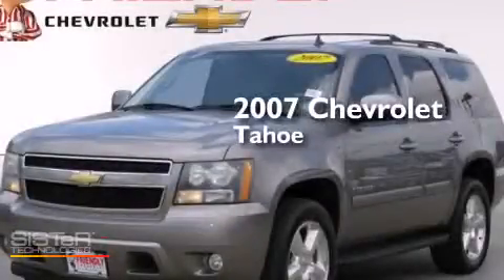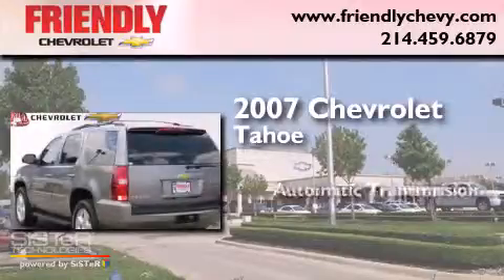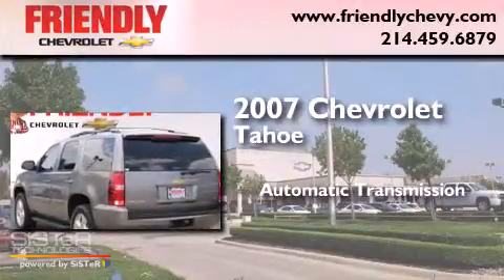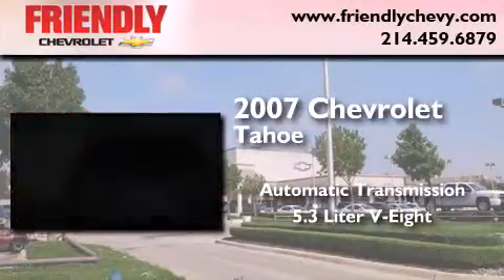2007 Chevrolet Tahoe Plano TX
Year : 2007
 Make : Chevrolet
 Model : Tahoe
 Engine : 5.3L Vortec 1000 V8 SFI Flex-Fuel Engine
 Trans . : Automatic
 Exterior : Gray
 Miles : 55,283
 Interior : Unspecified

 2007 Chevrolet Tahoe Dallas TX